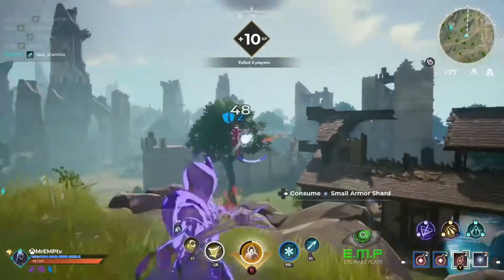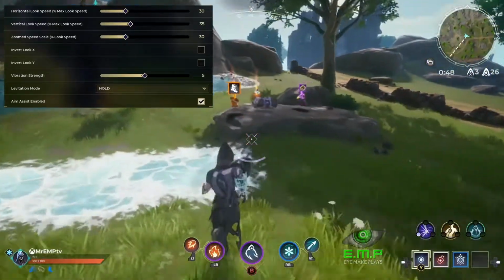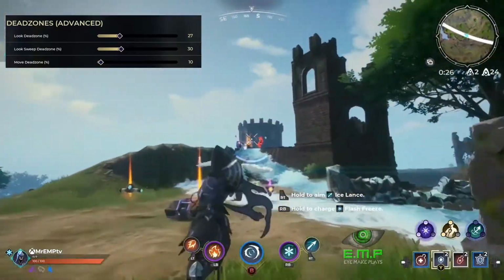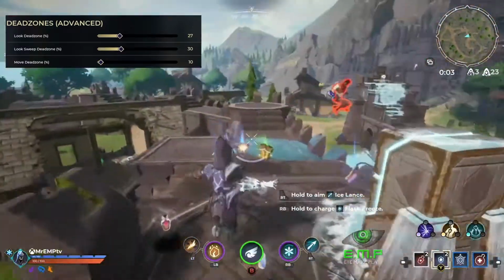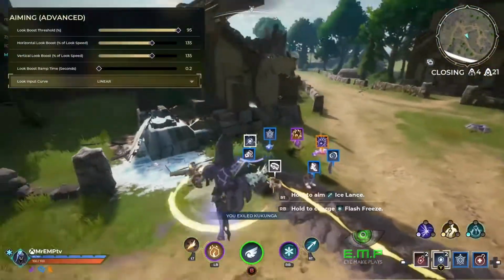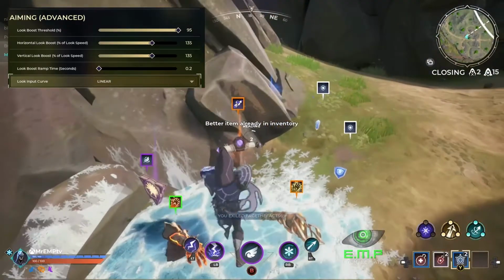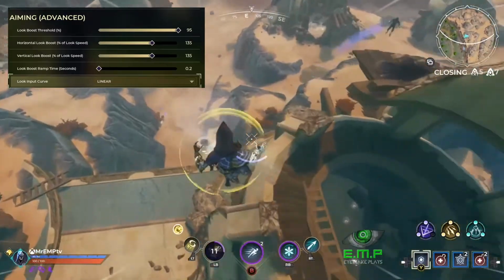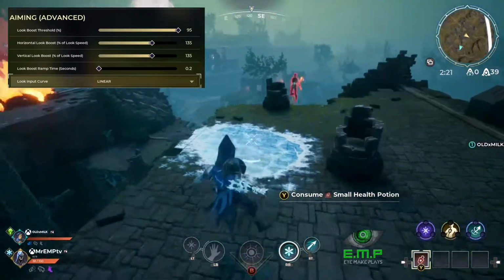Spellbreak - Advanced Controller Settings Guide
Most players dive right in and play the game. They might mess with a setting or two but they don't go into detail. This guide isn't for those players.

Twitch.tv/MrEMPtv
Compiled.social/MrEyeMakePlays